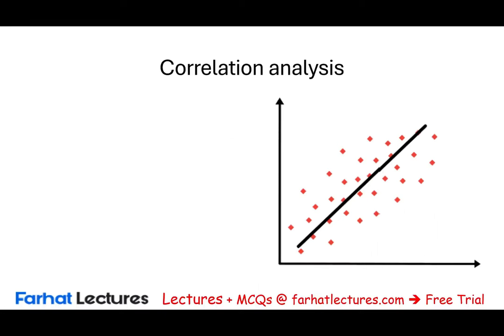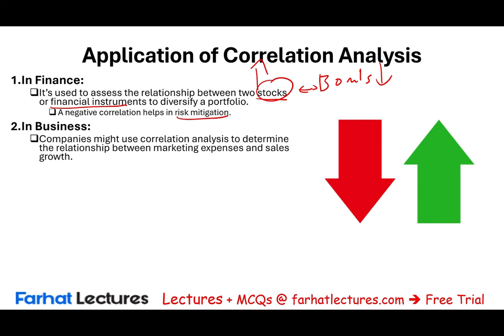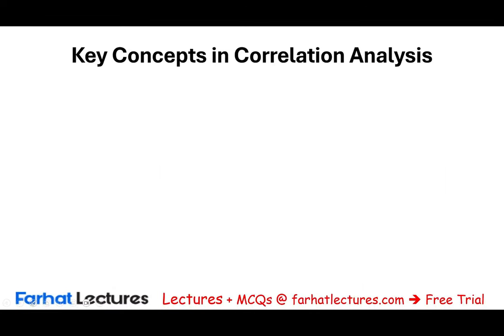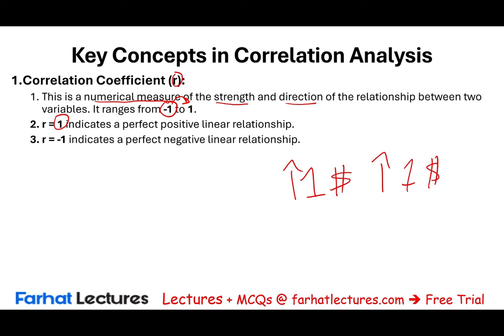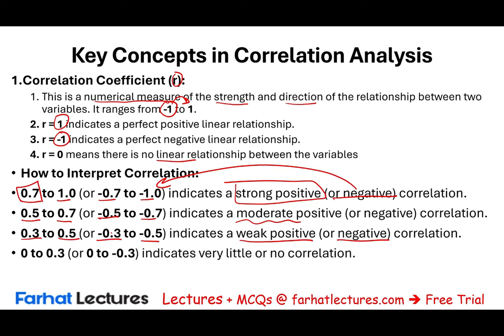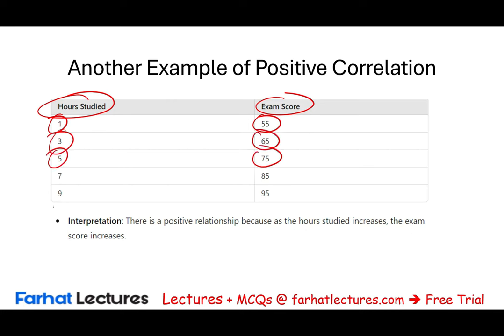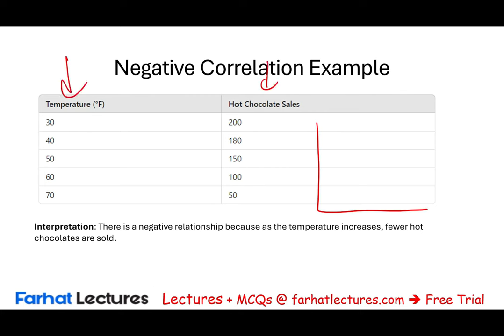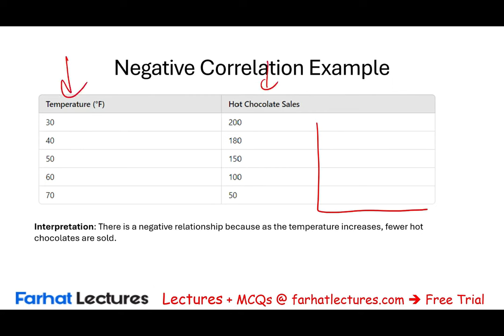Correlation Analysis CMA Exam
In this video, we explain correlation analysis.

Correlation Analysis

Correlation analysis is a statistical technique used to measure the strength and direction of a linear relationship between two variables. It quantifies how closely two variables move in relation to one another and helps determine if changes in one variable are associated with changes in another.

Key Concepts in Correlation Analysis

Correlation Coefficient (r)
The correlation coefficient measures the strength and direction of the relationship between two variables.
Range: The correlation coefficient ranges from -1 to +1.
+1 indicates a perfect positive relationship (as one variable increases, so does the other).
-1 indicates a perfect negative relationship (as one variable increases, the other decreases).
0 indicates no linear relationship.
Commonly used methods to calculate this include Pearson’s correlation for linear relationships and Spearman’s rank correlation for ordinal or non-parametric data.

Positive Correlation: As one variable increases, the other variable also tends to increase (e.g., education level and income).

Negative Correlation: As one variable increases, the other tends to decrease (e.g., exercise frequency and body fat percentage).

No Correlation: No apparent relationship between the two variables (e.g., height and intelligence).

Scatter Plots
Scatter plots are graphical representations that show the relationship between two quantitative variables. Each point represents a data pair, with the x-axis and y-axis corresponding to the two variables.
A scatter plot helps visualize the correlation: tightly clustered points along an upward or downward slope indicate a stronger relationship.

Importance of Correlation Analysis
Identifying Relationships
Correlation analysis is essential for understanding the relationship between variables, such as in fields like finance (e.g., between stock prices and economic indicators), healthcare (e.g., between lifestyle factors and health outcomes), and education (e.g., between study time and exam scores).

Predictive Analysis
In regression and predictive modeling, correlation analysis is a critical first step in determining which variables may predict outcomes or have causal relationships.

Decision-Making
By identifying correlations, organizations can make informed decisions. For example, a company might identify sales drivers or a hospital might analyze factors influencing patient outcomes.
Limitations of Correlation Analysis

Causation vs. Correlation
Correlation does not imply causation. Even if two variables are highly correlated, it doesn’t mean one causes the other. Spurious correlations can arise due to external factors.

Outliers
Outliers can skew correlation coefficients and may create misleading conclusions about the strength of relationships. Data cleaning and testing are essential steps.

Non-Linear Relationships
Correlation analysis only measures linear relationships. If the relationship is curvilinear or more complex, the correlation coefficient may underestimate the strength of the relationship.

Data Sensitivity
Correlation coefficients are sensitive to sample size and variability. Small samples can lead to unstable correlations, and inconsistent scales between variables can impact the results.

Steps in Conducting Correlation Analysis

Choose the Variables: Identify the variables to analyze for possible relationships.

Calculate the Correlation Coefficient: Select the appropriate method (e.g., Pearson, Spearman).

Interpret the Coefficient: Analyze the strength and direction based on the coefficient value.

Visualize with Scatter Plot: Create a scatter plot to observe the linearity and direction of the relationship.

Test for Statistical Significance: Use a hypothesis test to determine if the correlation is statistically significant, which indicates whether the observed correlation could have occurred by chance.

Conclusion
Correlation analysis is a fundamental tool in statistics that helps quantify relationships between variables. By understanding and interpreting correlations correctly, researchers, analysts, and decision-makers can uncover valuable insights, although it is essential to consider its limitations and not assume causation based solely on correlation.